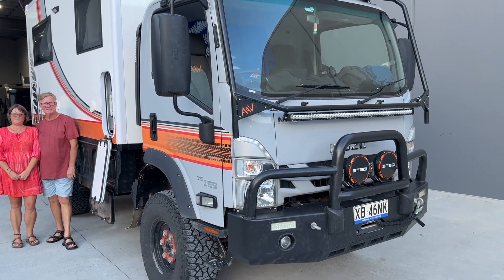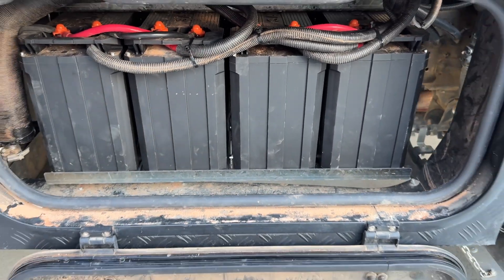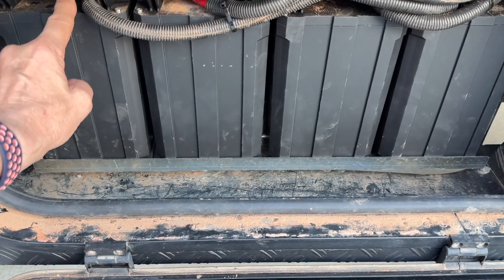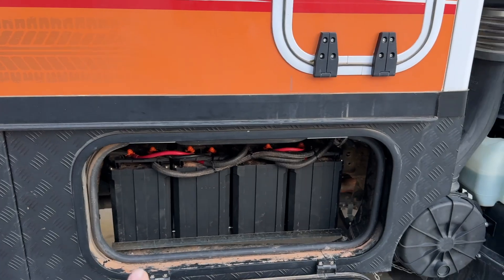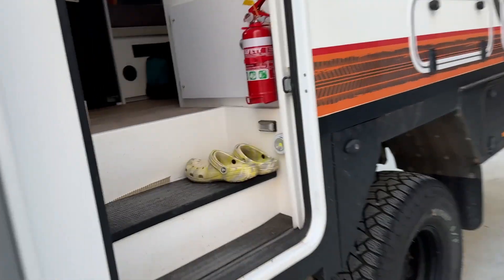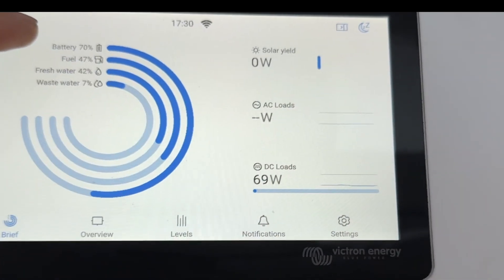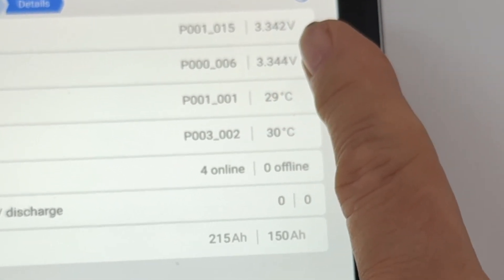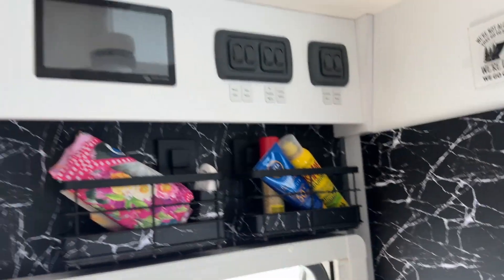Going Around the World in an Isuzu Camper with Safiery Power and Solid State 48V Lithium Batteries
We all dream of travel. Listen to Glenn and Amanda as they get ready to ship this camper to Canada for the first part of their global expedition. When they spelt out their requirements, the new solid state lithium battery is ideal for them because 1) It will go down to -5C to charge and -20C to discharge 2) Its 10,000 cycles means after 3 years it has a very high remaining capacity and the BMS always displays on the victronenergy Touch screen the Ah Capacity. 3) The 1mV difference in the cells that you see in this video is across 64 wafers in 4 batteries. This is just an incredible performance for both the BMS and the cell quality. 3) The world’s safest battery can take a nail fired into these batteries without blowing up 4) Small size because of the highest energy density in the market for Lithium Iron Phosphate batteries (190Wh/kg) 5) CAN BMS with Dual channel control gives redundancy built in. Since the video, Glenn and Amanda have run the air-con for 5 hours with other power running as well and the batteries dropped 22%. So they can run all night and expect 60% capacity remaining. It will take Scotty AI just 2 hours to have the batteries fully charged again, less if the solar is running. howgoodsthat isuzunps isuzu aav camper aroundtheworld scotyai solidstate lithium 48V tankmonitoring star-tank